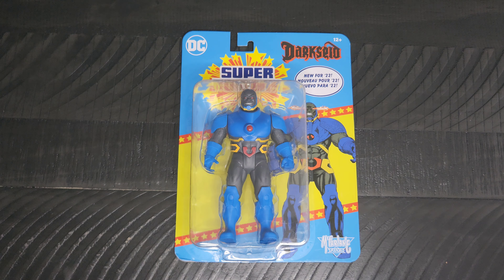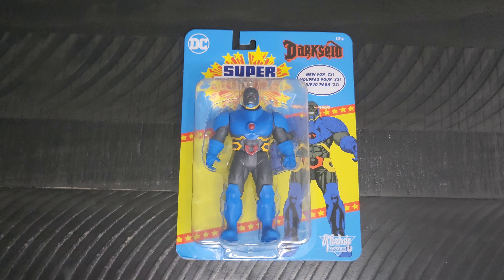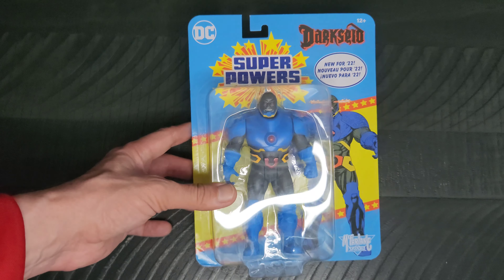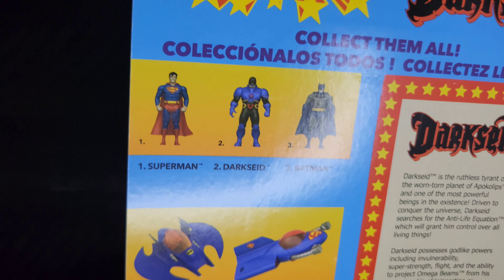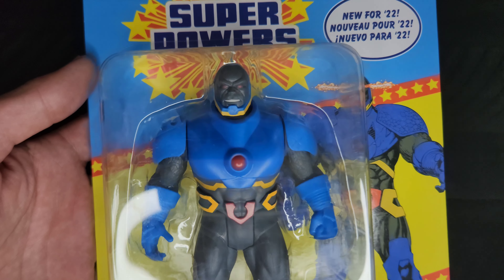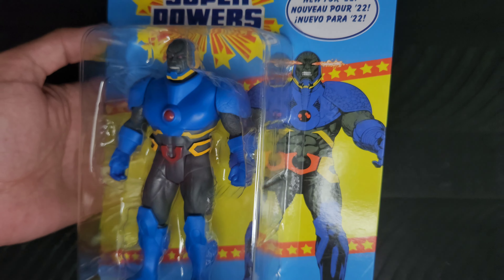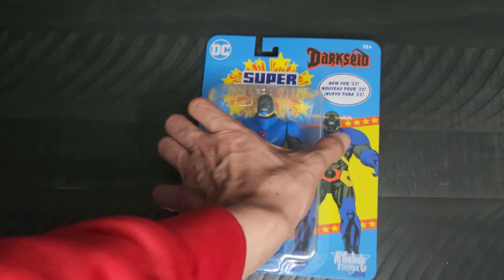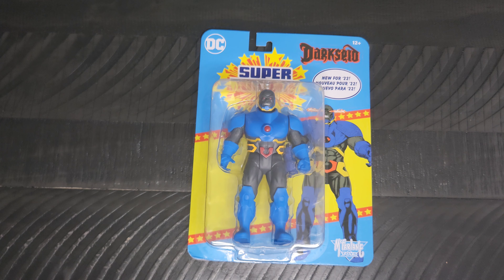Day of Geek Mar 10